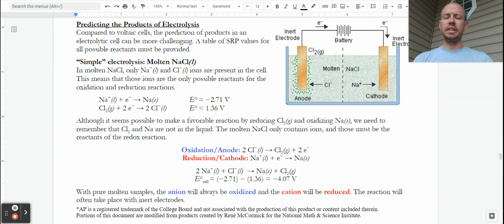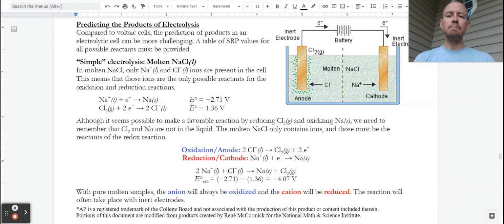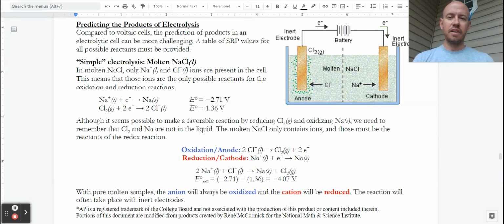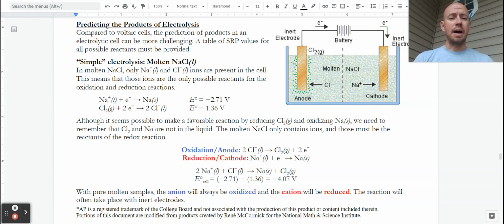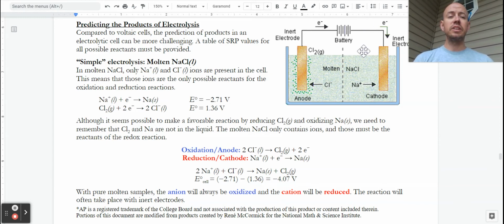AP Chemistry, Unit 9: Applications of Thermodynamics- Part 13